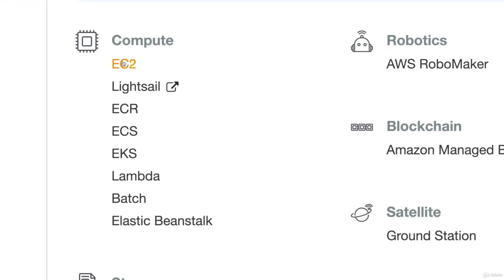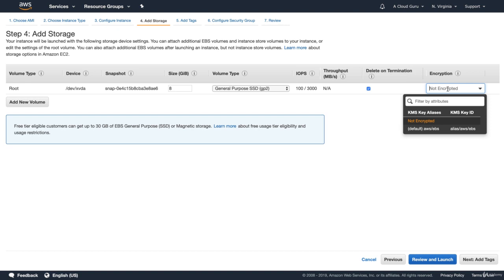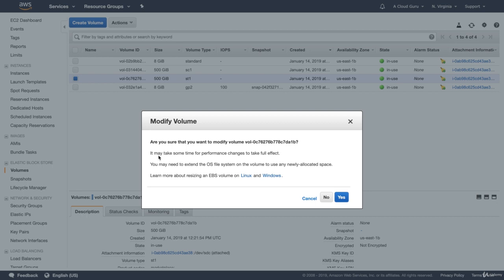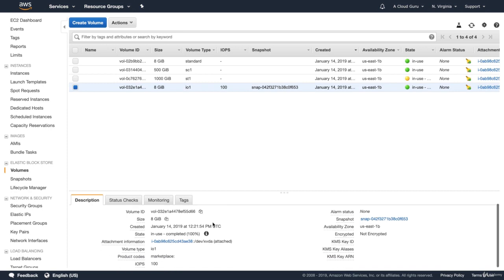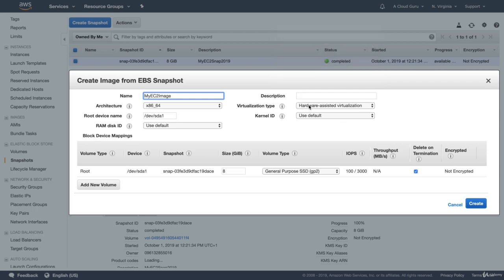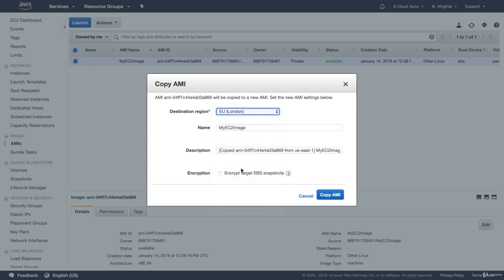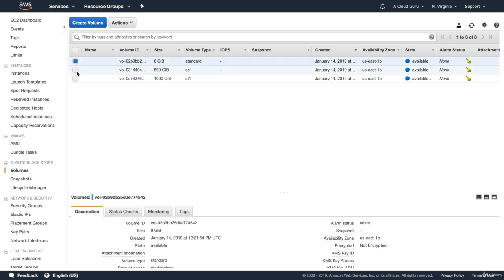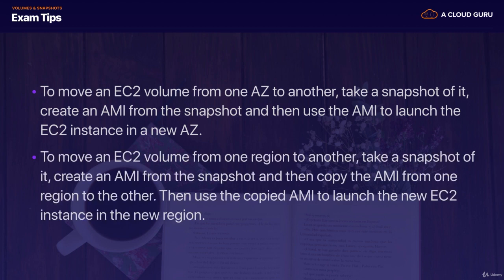AWS-Associate 4.6 EC2 - Volumes _ Snapshots